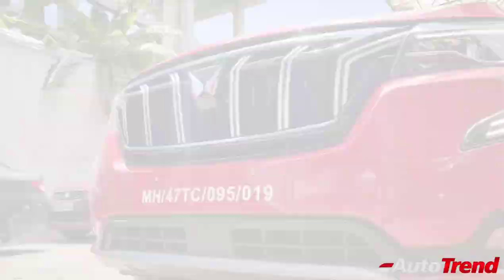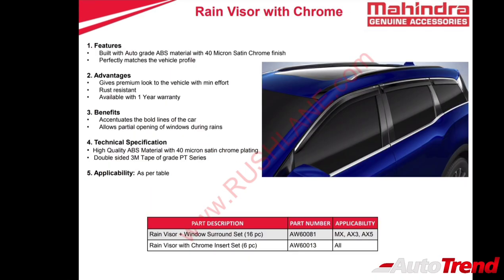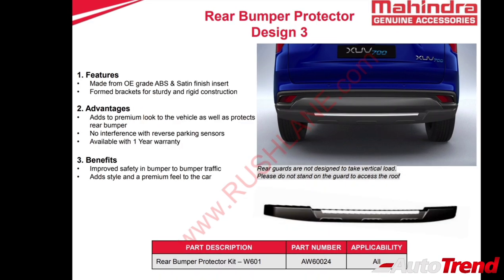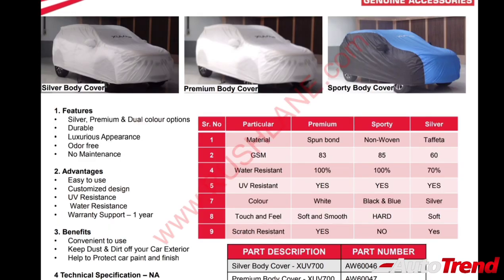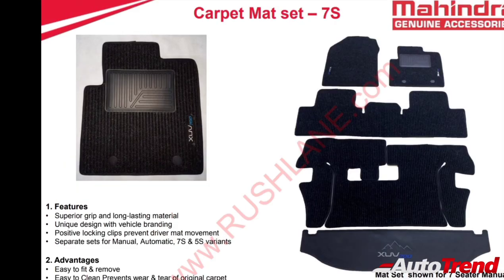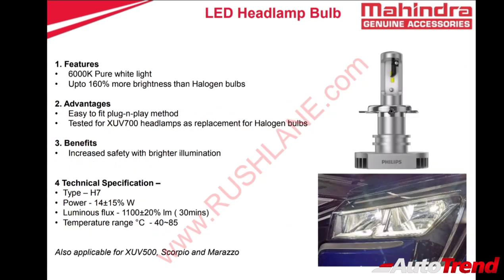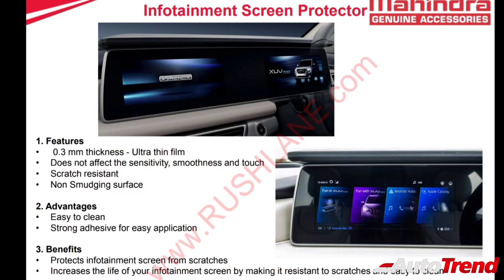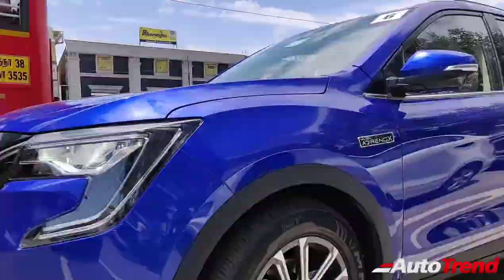Mahindra XUV7OO Accessories Details Revealed - All You Need to Know | TeamAutoTrend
Mahindra XUV7OO Accessories Deatails Revealed - All You Need to Know | TeamAutoTrend

Please Contact CAI Mahindra
Mr. Satheesh : AutoTrendEnglish, AutoTrendTV , auto trend car reviews , new car reviews TeamAutoTrend car carreview cars suv hatchback newcars newsuv Car Reviews, New Car Reviews, Car reviews India, car reviews in English, car review channel